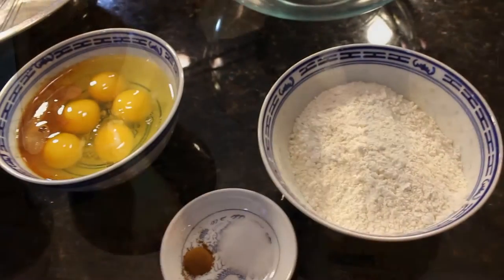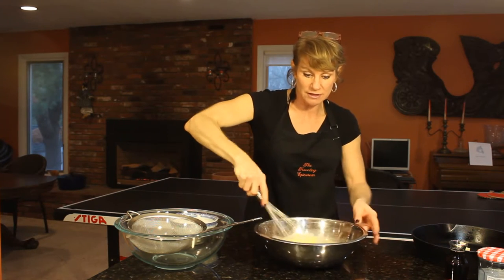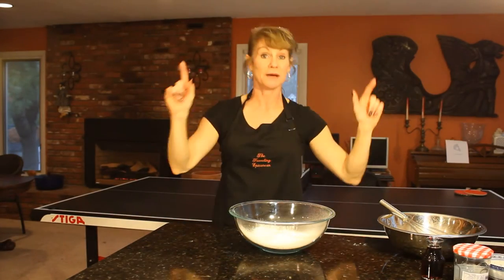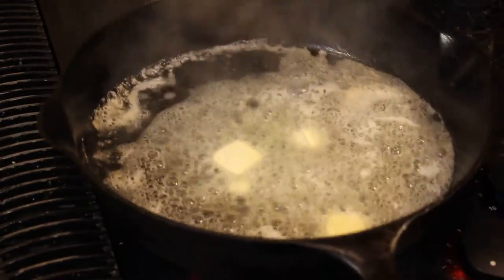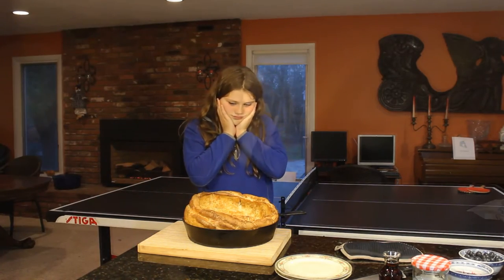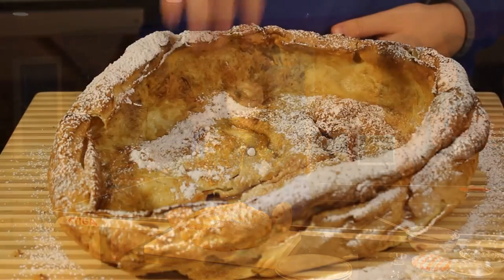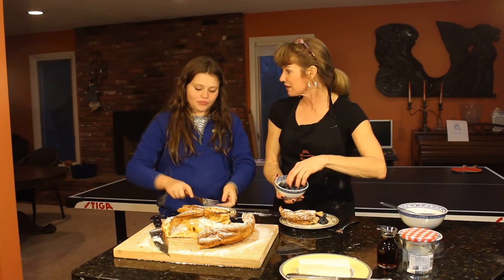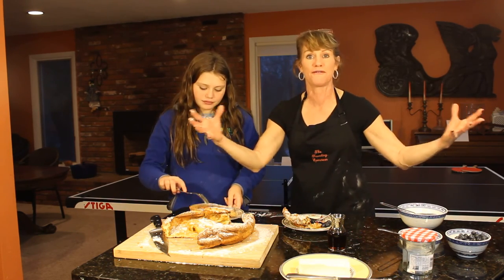Amazing German Pancake! Show 48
GERMAN PANCAKES that are AMAZING! You can make this in a matter of minutes. You'll get those OOH'S and AAH'S from your guests when they see these German Pancakes come out of the oven! It's actually a GIANT popover!